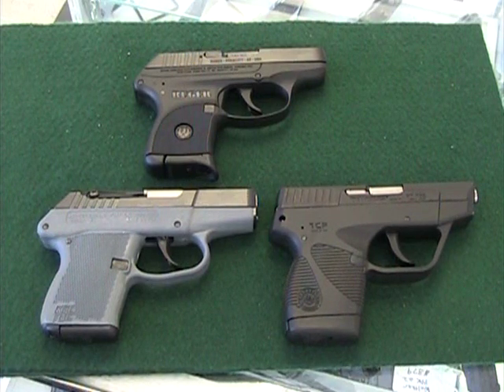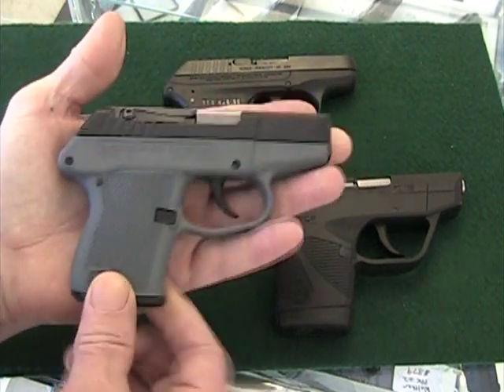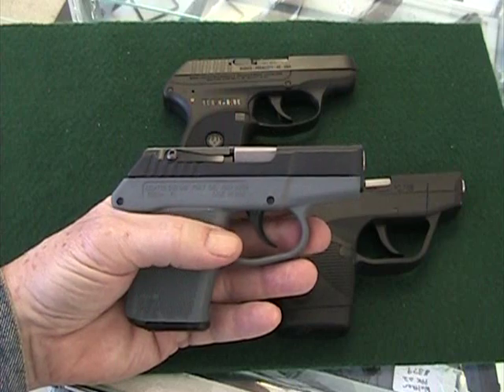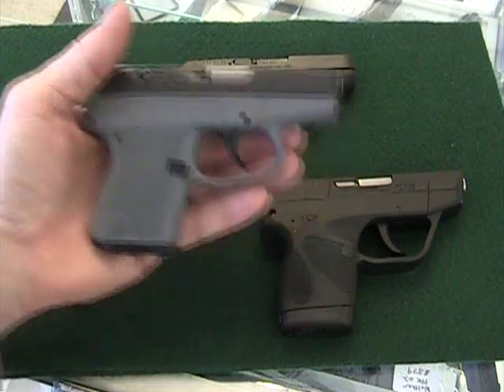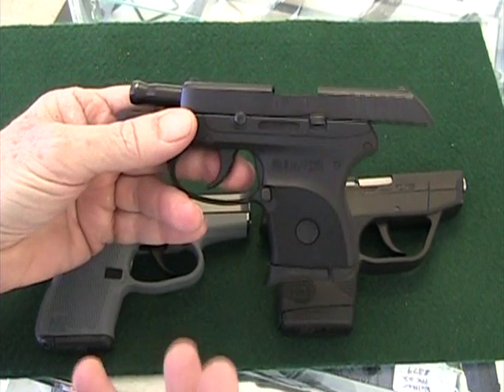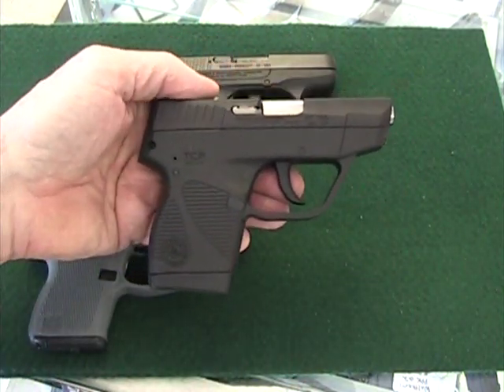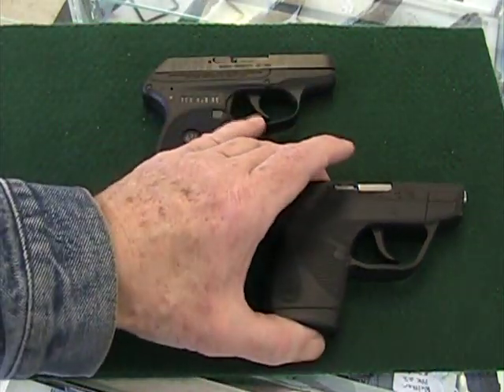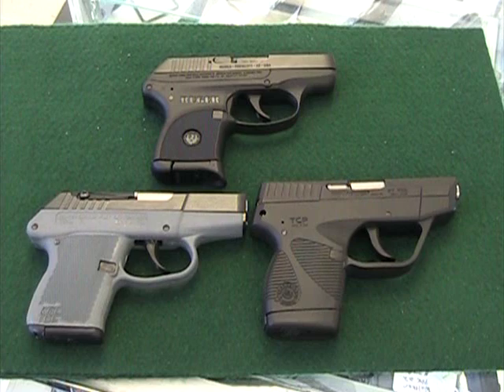3 Popular 380 Concealed Carry Pistols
A short review of the Ruger LCP, the Kel-Tec P3at, and the Taurus TCP.